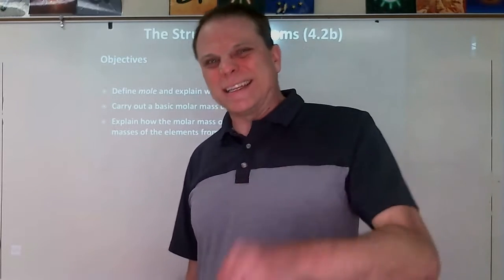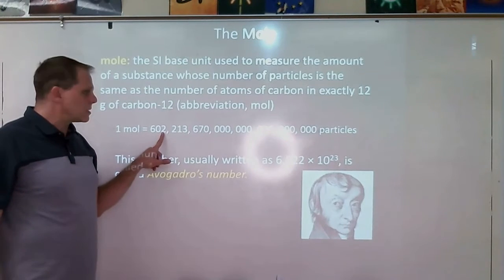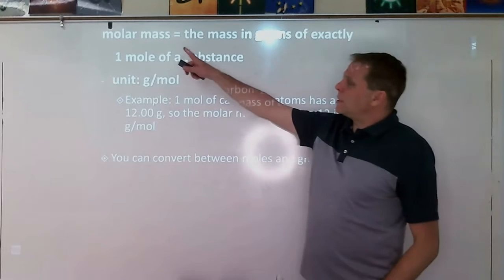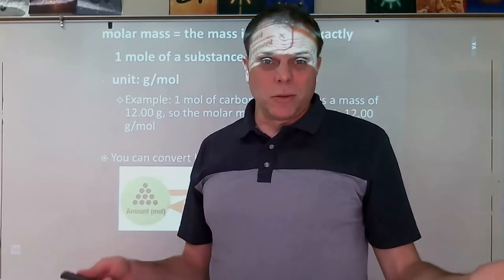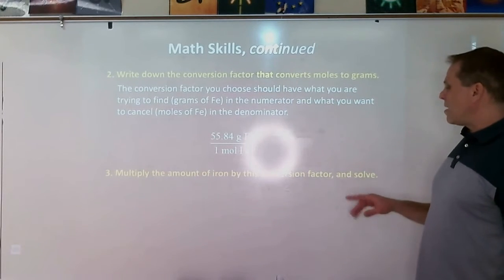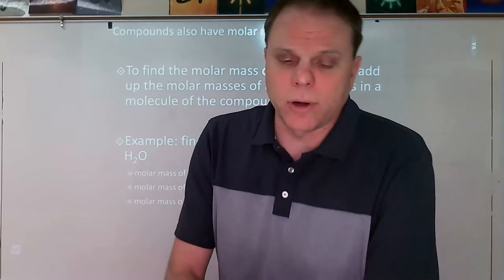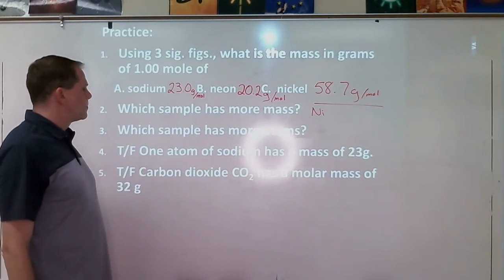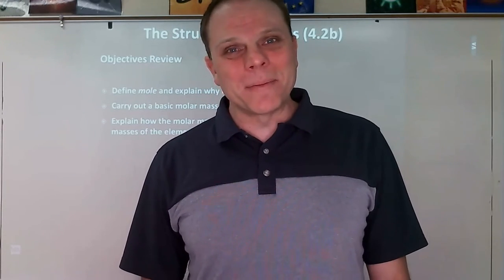Phys Sci Lecture 4.2b The Structure of Atoms